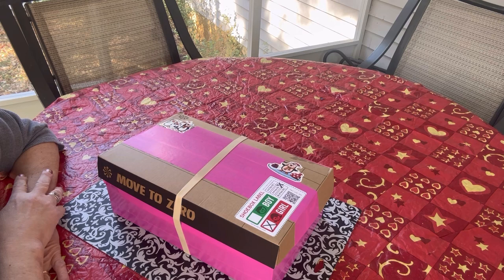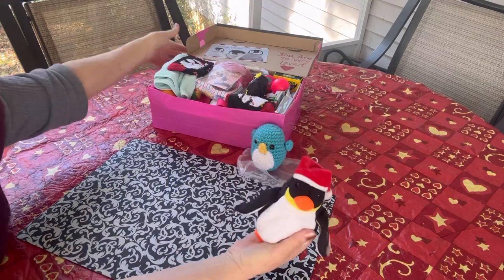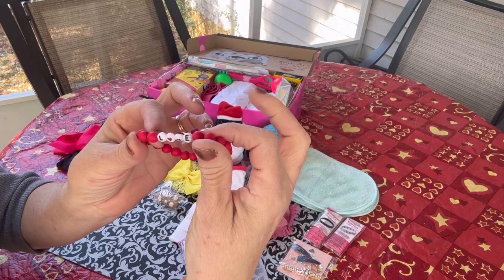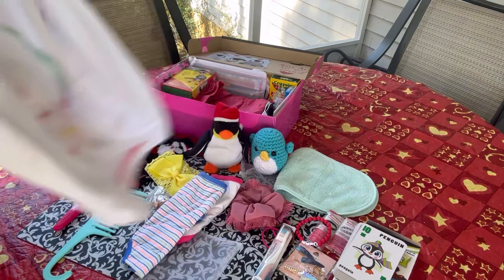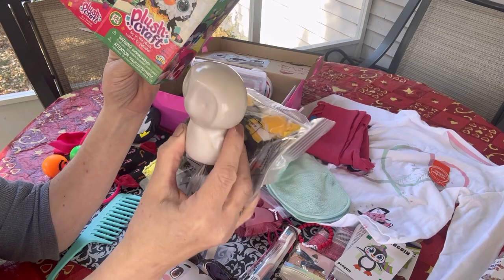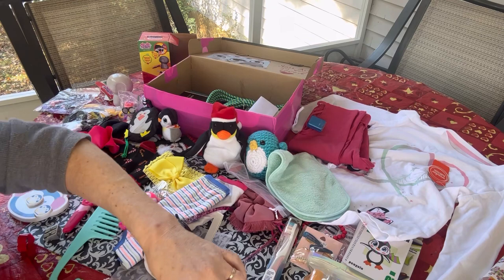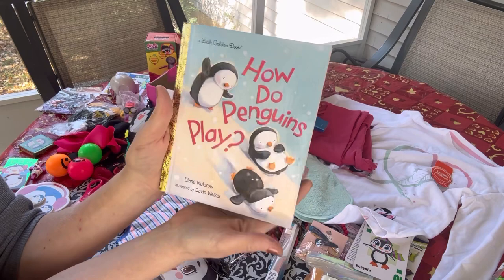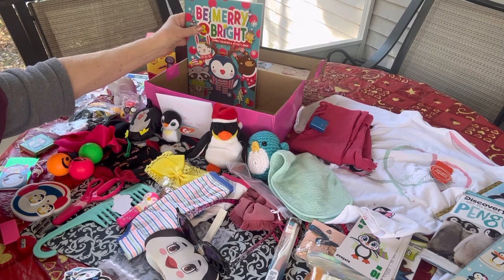A Penguin themed shoebox unboxing - A collaboration with Denise at D Rogers. Girl 5-9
Hi friends.  I was so happy to collaborate with Denise on packing this penguin themed shoebox for Operation Christmas Child 🐧 😁🐧.  I can’t wait to see Denise’s penguin box.  Her boxes are always some of my favorites!  She inspires me all the time to pack better boxes.  She often shares shopping tips with me.  We often share a good laugh or two about our shoebox adventures.  Thanks for being my inspiration and a good friend, Denise!  I look forward to another collab or two next year 😊

You can jump right over and see Denise’s penguin themed shoebox right here:

Link to the penguin skateboard stickers:
50 PCS Penguin Baby Stickers Cute Waterproof Vinyl Decals for Teen Adult Stickers, Vinyl Water Bottle Decal for Bumper Cars Computers Cool Decorations

Toothbrush covers:
20 Pack Travel Toothbrush Head Covers, V-TOP Portable Toothbrush Pod Caps Case Protector for Home and Outdoor

Penguins at Play Little Golden book:
How Do Penguins Play?

107 rubber bands:
1InTheOffice Rubber Bands…

Dual metal pencil sharpeners:
48 Pieces Metal Pencil Sharpener...

Nail clippers and files:

Mending kits:
Tatuo 100 Sets Travel Sewing Kits...

Mylar resealable bags:
eezee2BUY Holographic Resealable Mylar Bags for Food Storage -100 Pieces 4x6 inches Smell Proof Resealable Bags for Food, Jewelry, Cosmetics, Crafts, Electronic Items

6 inch/metric wooden rulers:
KINJOEK 144 Packs 6 Inch Wooden Rulers Double Sided Pine Wood School Ruler Measuring for Home, Student, Office Use, 2 Scale, 15 cm

Pencil pouches:
JM-capricorns 36pcs 9 x 4-1/2 inches Big Capacity Waterproof Plastic Double Layer Zipper File Bags zipper pouches Invoice Pouches Bill Bag Pencil Pouch Pencil Case Pen Bag (10 Colors)

Organza bags:
Wudygirl 100pcs 5X7 Inches White Organza Bag Christmas Drawstring Pouches Party Wedding Favor Gift Bags(White 5x7)